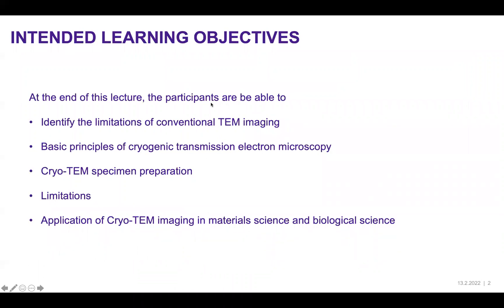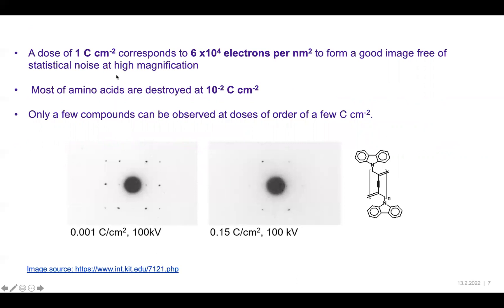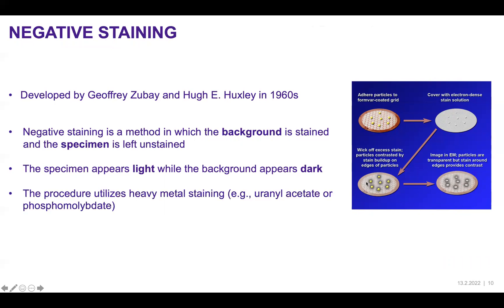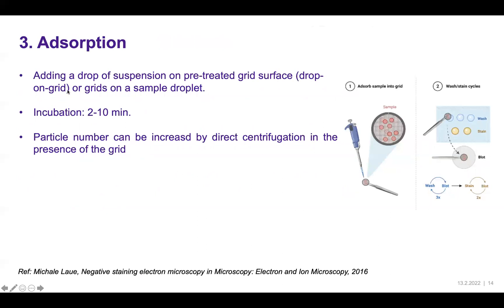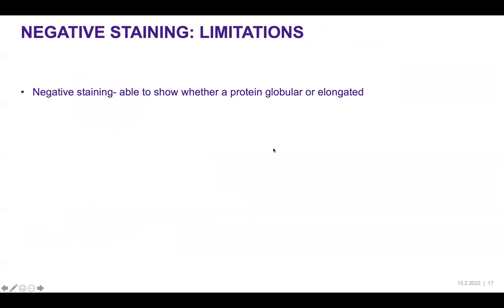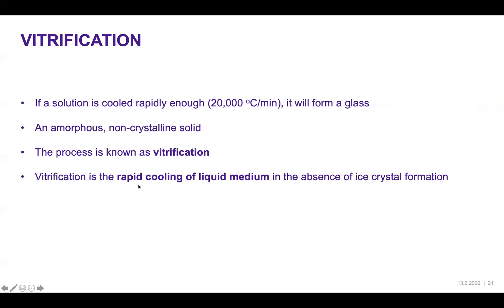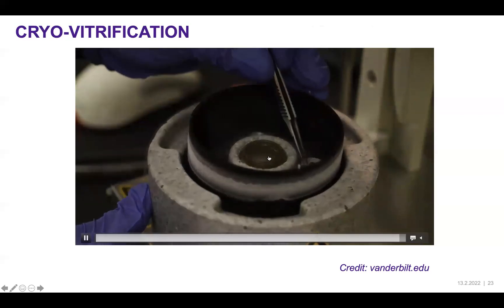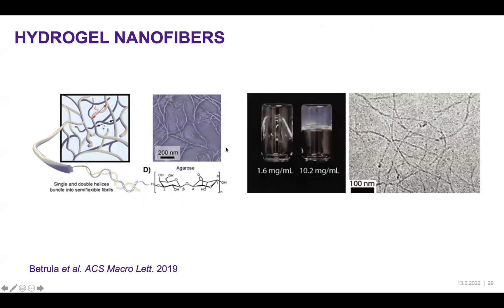What is Cryogenic Transmission Electron Microscopy (Cryo-TEM)? by Prof. Nonappa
What is Cryogenic Transmission Electron Microscopy or Cryo-TEM?. This is an introductory lecture about Cryogenic Transmission Electron Microscopy (Cryo-TEM)  to the interdisciplinary audience. Topics, including conventional TEM imaging, negative staining, supercritical drying, and single particle reconstruction, are covered in this lecture.
principle of electron microscope
how to use an electron microscope
electron microscope working animation
application of electron microscope
electron microscopy in microbiology
TEM transmission electron microscopy
electron microscope in English
transmission electron microscope a level of biology
what are light and electron microscopes
digital microscope for laboratory